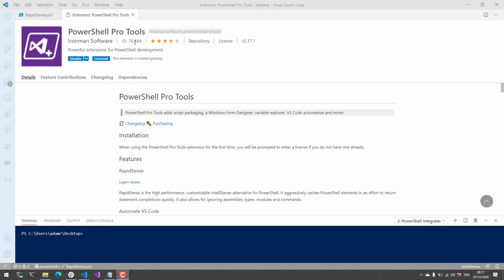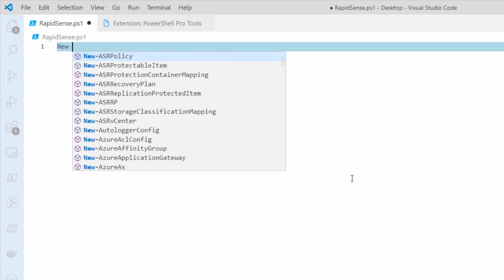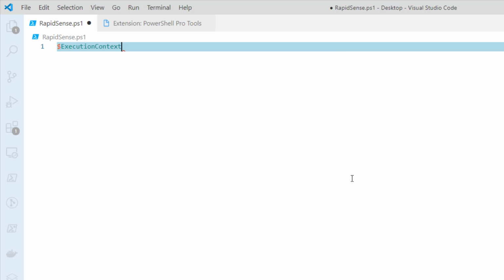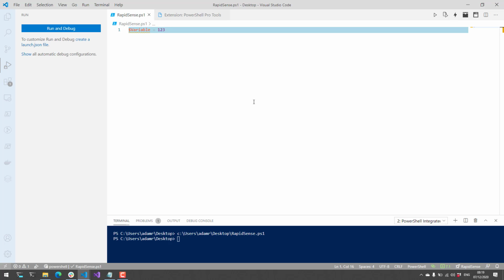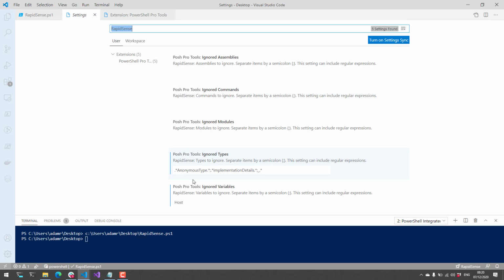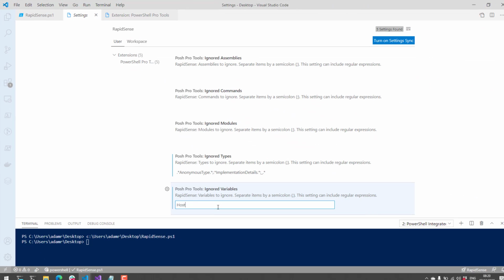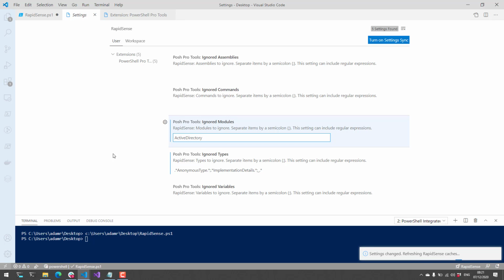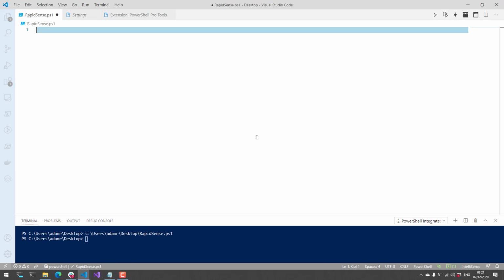RapidSense: High performance IntelliSense for PowerShell in Visual Studio Code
In this video, Adam demonstrates how to use and configure RapidSense. RapidSense provides high performance statement completions for PowerShell. It takes advantage of aggressive caching and can be configured to ignore suggestions all together.